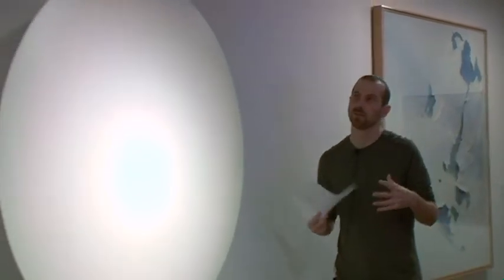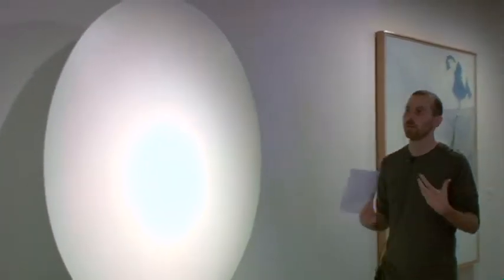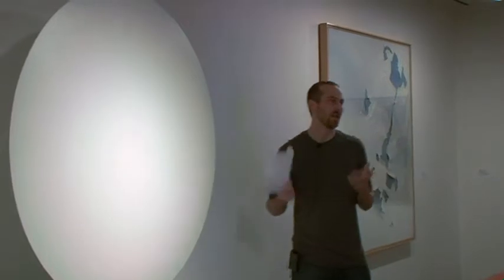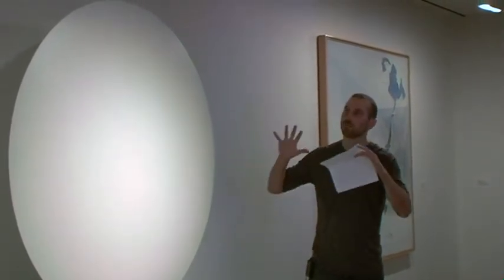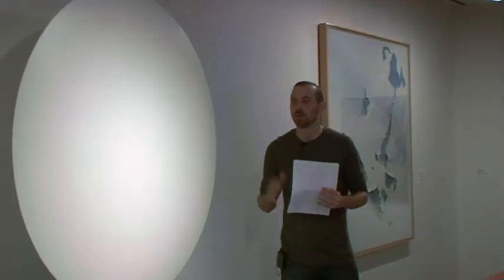Artist Talk: Ethan Rose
View highlights of October's Artist Talk in which Ethan Rose discussed Robert Irwin's sculpture, Untitled, sprayed enamel on aluminum, 1966/1967.